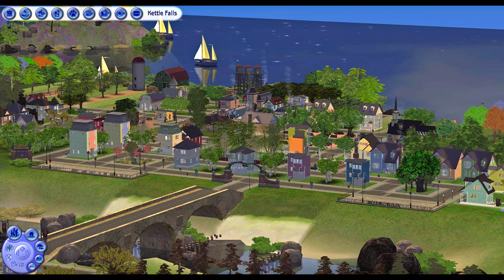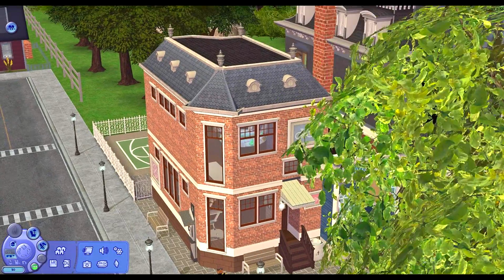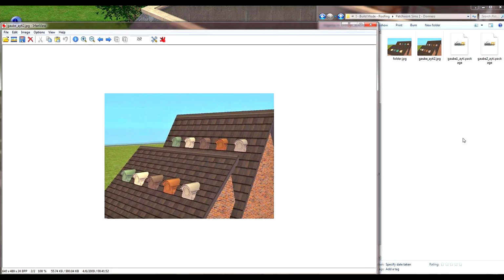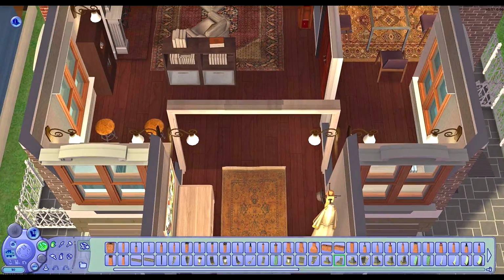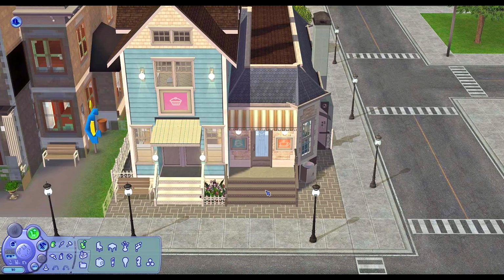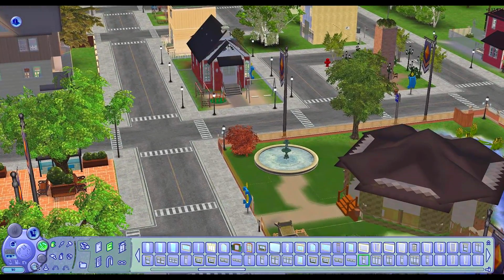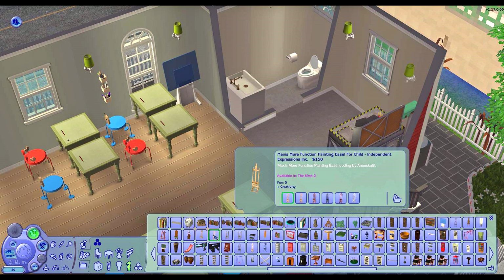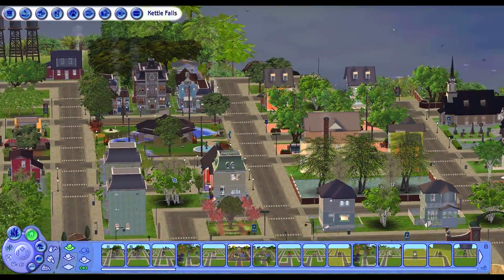Let's Play The Sims 2 All In One ~ Gameplay ▶Parkside and the Schoolhouse◀ Mods & CC ~ Part 16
What's new on The Jessa Channel? Let's Play/Gameplay The Sims 2 All In One/Ultimate Collection, that's what! Join me as we, with mods and CC, decorate and populate Kettle Falls, an idyllic river isle, with quirky characters and wacky stories! Let's Play and find out what secrets hide amongst the villagers of Kettle Falls?

The Sims 2 is a 2004 strategic life simulation video game developed by Maxis and published by Electronic Arts. It is the sequel to the best-selling computer game The Sims. The All In One/Ultimate Collection in this Let's Play/gameplay includes all expansions and stuff packs for The Sims 2.

Frequently asked questions about Let's Play The Sims 2 (including where to find Mods and Custom Content/CC!

About The Sims 2: Ultimate Collection:

The Sims 2, commonly referred to as TS2, is the first sequel to The Sims and the second major title in The Sims series. The Sims 2 was first released on September 14, 2004.

The Sims 2 Ultimate Collection heralds sweeping changes from the original. The isometric view of The Sims is replaced by a full 3D environment. Sims experience life stages (baby, toddler, child, teen, young adult, adult, and elder) which have them age from birth to death, and their genetics can be passed on to their children. Unlike the original The Sims, where the player can spend forever raising a Sim's skills, the aging system in The Sims 2 All In One imposes a time limit on this before the Sims die. Sims' personalities are given an overhaul, with each Sim having an aspiration, wants, and fears.

The Sims 2 All In One, like its predecessor and successor games, is open-ended gameplay with few goals. Players can build and furnish homes for their Sims, in order to fulfill the Sims' motives. They can choose to focus on building their Sims' relationships and skills in order to advance through their careers or start a family. They can also focus on achieving a Sim's aspiration through the completion of wants and avoidance of fears.

Let's Play The Sims 2 All In One/Ultimate Collection Expansion and Stuff Packs:

▶ The Sims 2 University
▶ The Sims 2 Nightlife
▶ The Sims 2 Holiday Party Pack ~ Stuff Pack
▶ The Sims 2 Family Fun ~ Stuff Pack
▶ The Sims 2 Glamour Life ~ Stuff Pack
▶ The Sims 2 Pets
▶ The Sims 2 Happy Holiday ~ Stuff Pack
▶ The Sims 2 Seasons
▶ The Sims 2 Celebration ~ Stuff Pack
▶ The Sims 2 H&M ~ Stuff Pack
▶ The Sims 2 Bon Voyage
▶ The Sims 2 Teen Style ~ Stuff Pack
▶ The Sims 2 Free Time
▶ The Sims 2 Kitchen and Bath Interior Design ~ Stuff Pack
▶ The SIms 2 Ikea Home ~ Stuff Pack
▶ The Sims 2 Apartment Life
▶ The Sims 2 Mansion and Garden ~ Stuff Pack

Want to see more Let's Play gameplay from The Jessa Channel? Got ya covered!